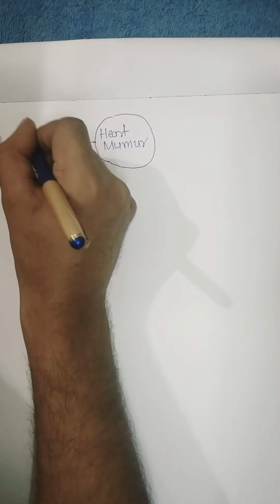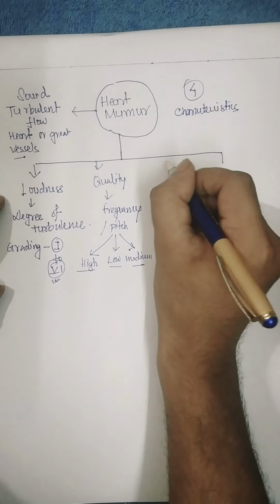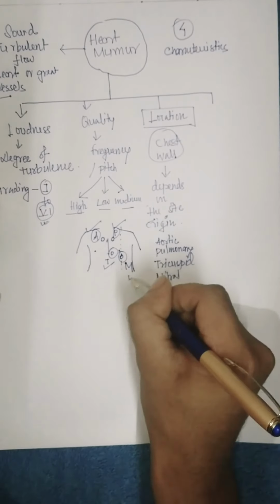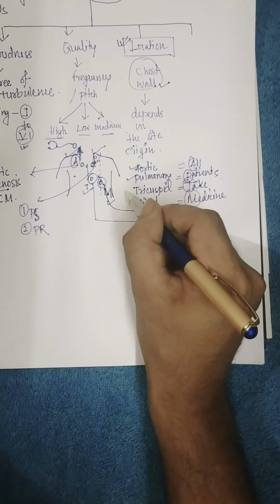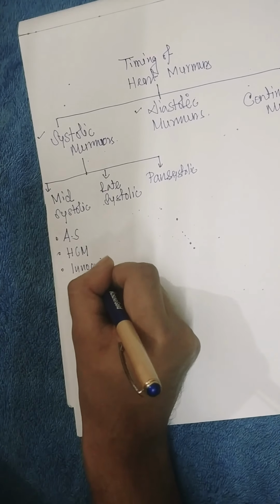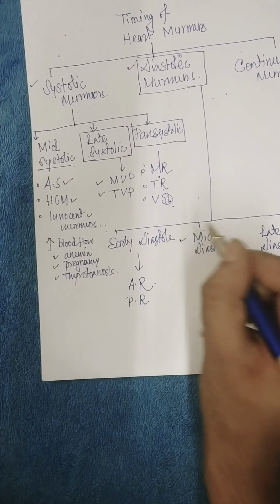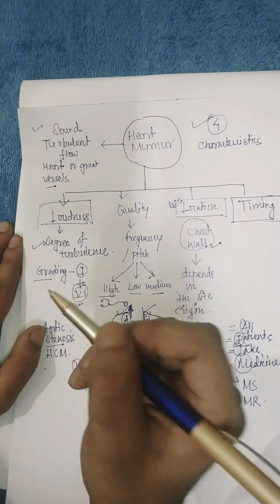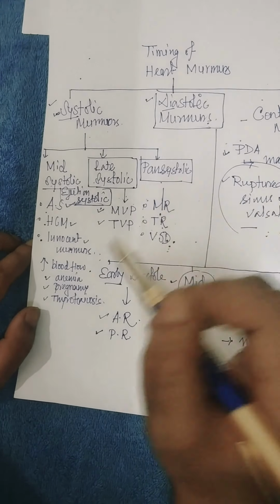Heart murmurs explained | Definition | Characters | Systolic murmur | Diastolic Murmur | Location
Heart murmurs are often seen as a scary subject to medicos. I have tried my best to give an introduction to this vast topic. The material is referenced from Hutchinson's 24th edition.